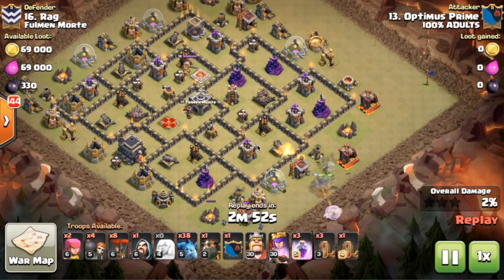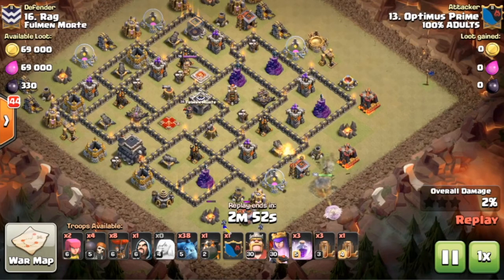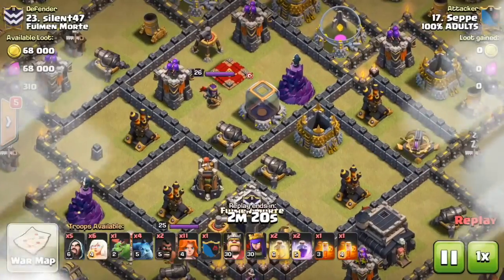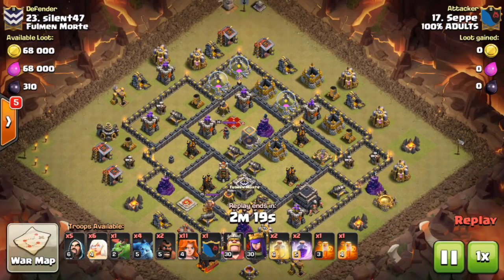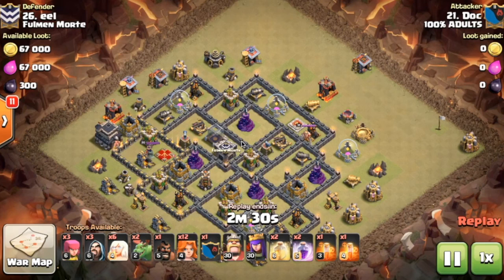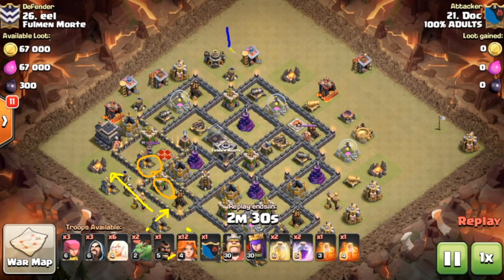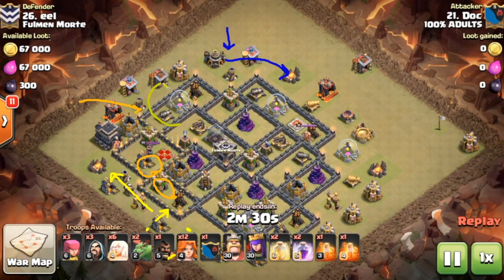What's the Plan? Episode 1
Optimus Prime, Seppe, and Doc show us how its done with Mass Minion, and the Chinese Combo.